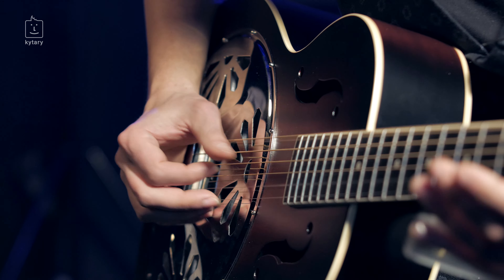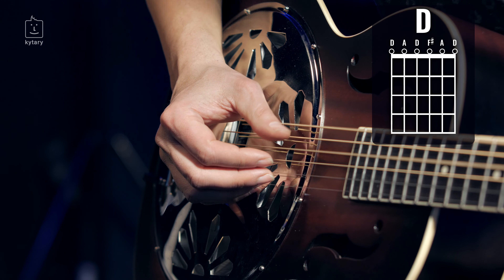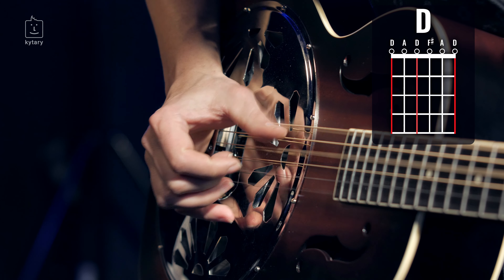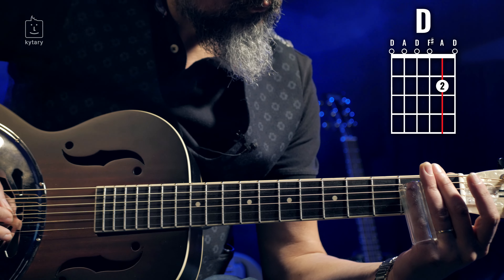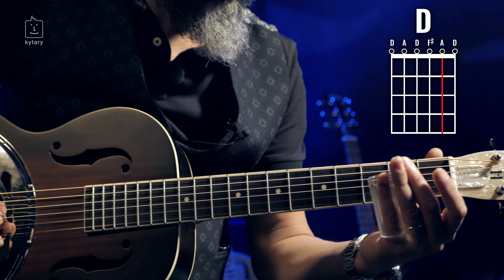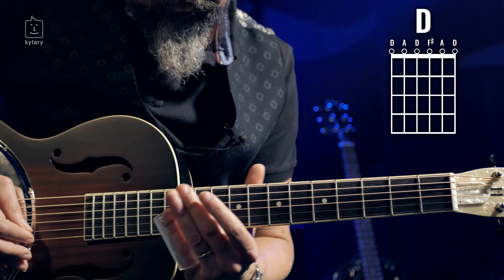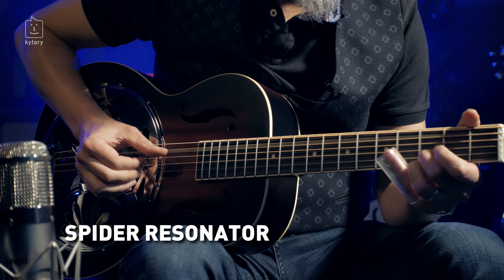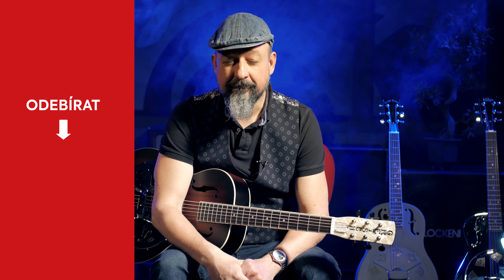Škola hry na rezofonickou kytaru s Bužmou #5: Typy rezonátorů, song „Nemusím se bát“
V 5. díle videoškoly hry na rezofonickou kytaru vám Bužma ukáže, jak se hraje píseň „Nemusím se bát“, která je Bužmovou verzí amerického tradicionálu „You're Gonna Need Somebody On Your Bond“. V písni se používá ladění Open D.

Obsah:
00:00 Intro
00:56 Song „Nemusím se bát“
02:26 Pravá ruka
03:03 Levá ruka, melodie
06:14 Pomalu zahraná píseň
08:22 Typy rezonátorů